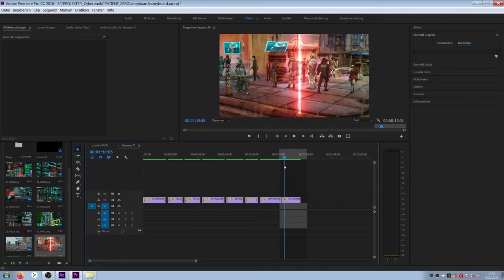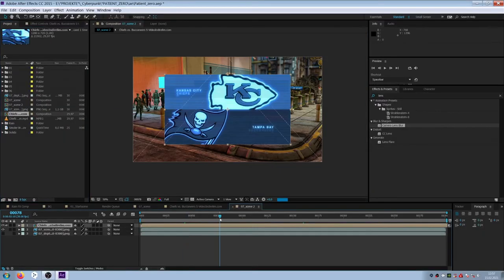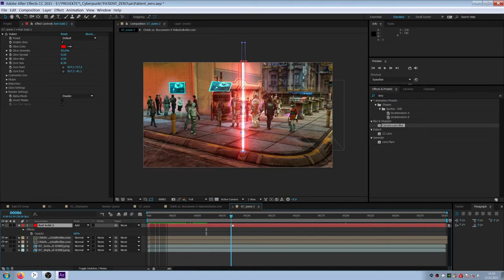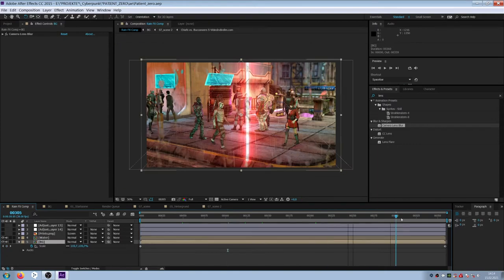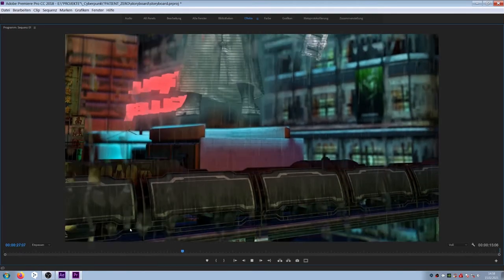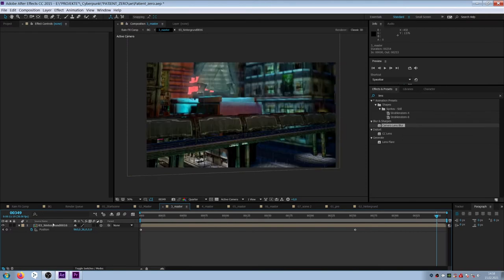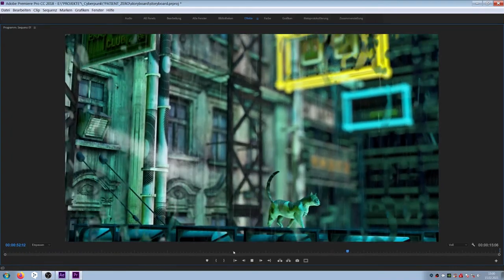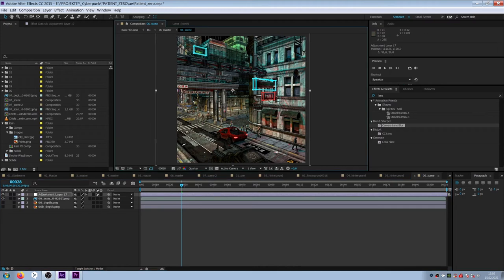CYBERPUNK / Let's make a Movie Part 08 / Post production in After Effects.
hello out there.
in the next weeks i will give you the opportunity to watch me working on the computer.
i'm creating a new film in cyberpunk style and i'll show you in the videos how i'm creating the different scenes.
pay attention and have fun.

Titel:
Let's make a Movie Part 8 / Postproduction in After Effects and first screening of the finished scenes

Idea and Realization by:
Opa Grampz / Old Fart Stories

Created with:
Anima / Cinema 4d / After Effects / Premiere Pro / Audition

Titel:
Just Nasty